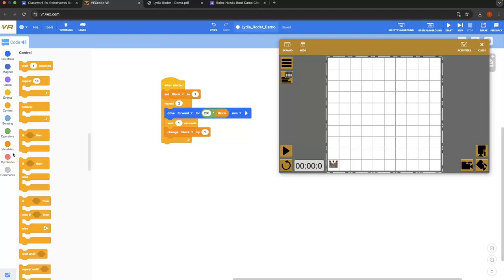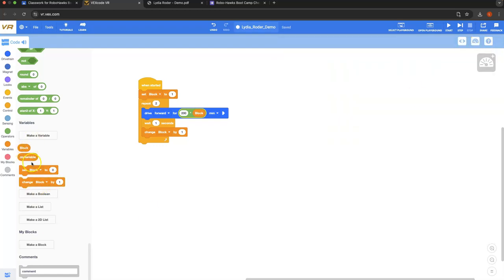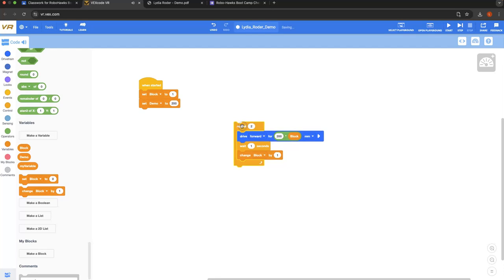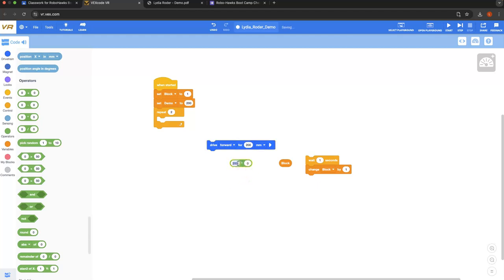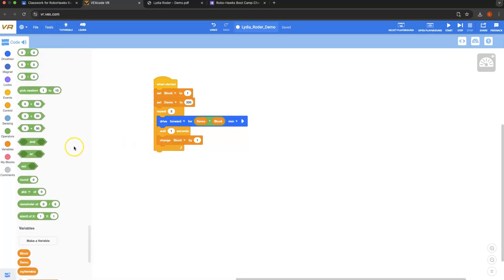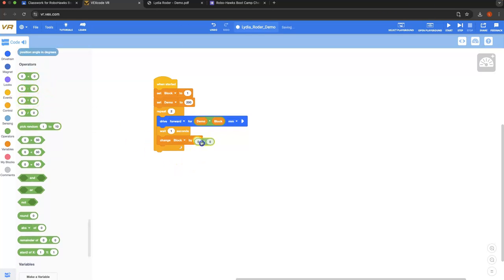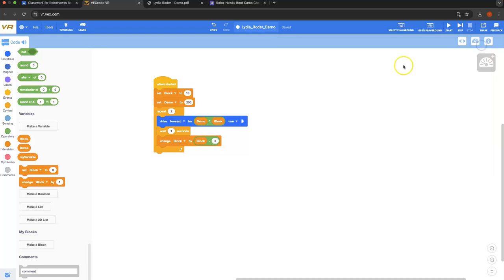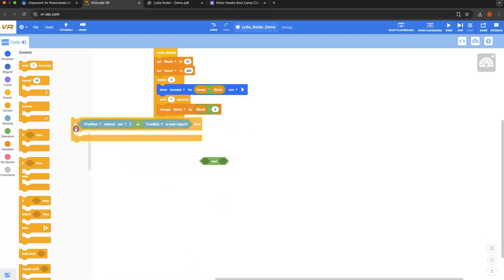RoboHawks Boot Camp- Variables and Operators